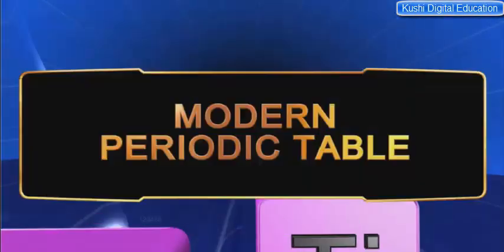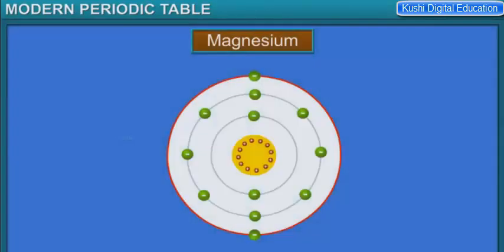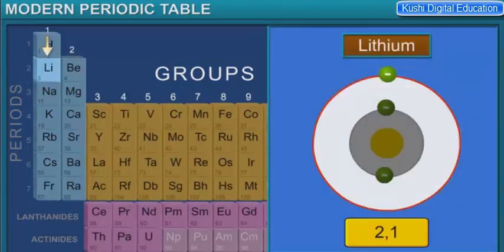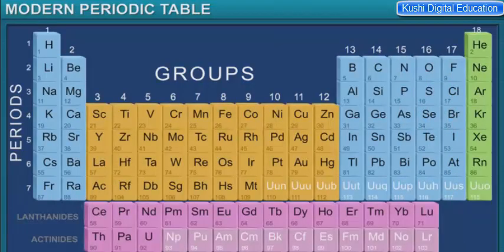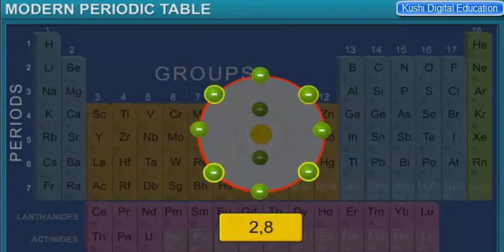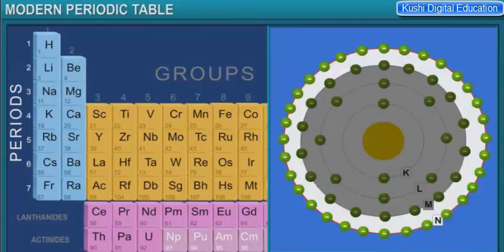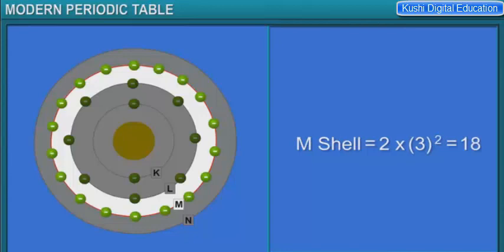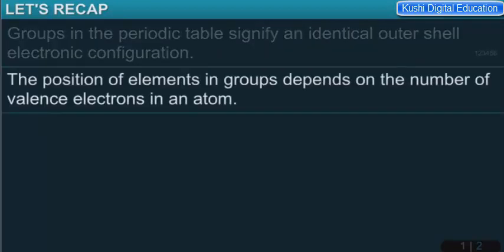10th class science, Periodic table